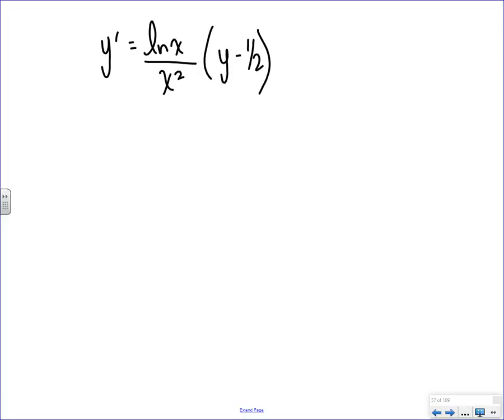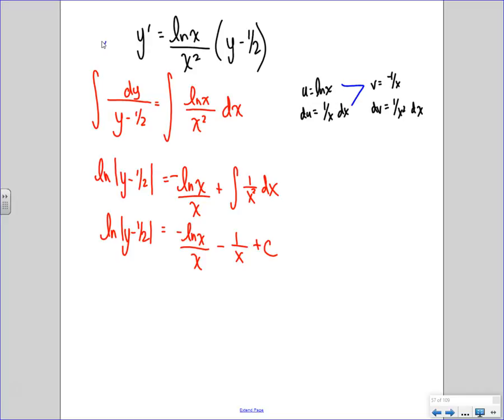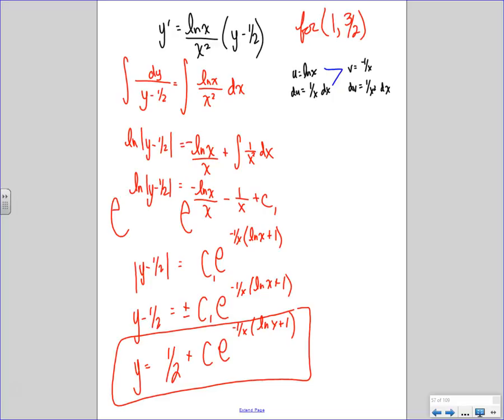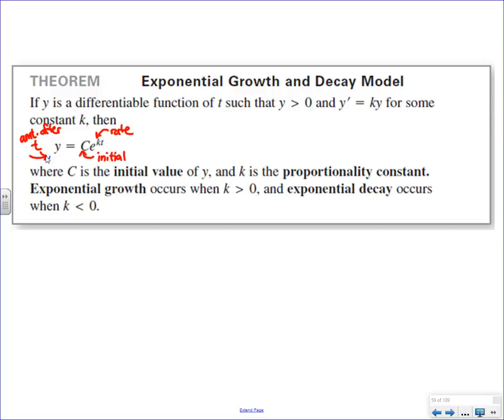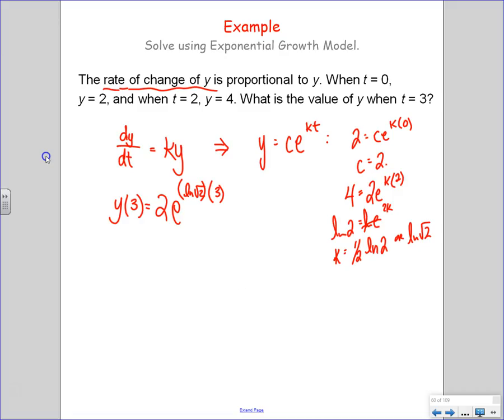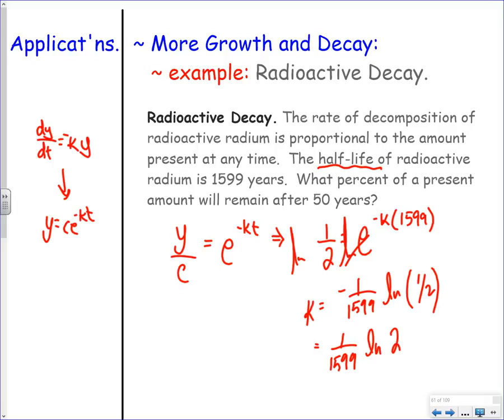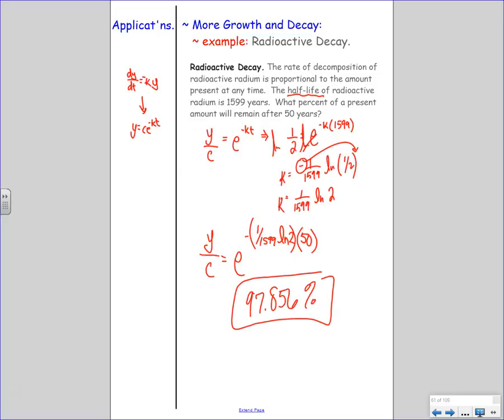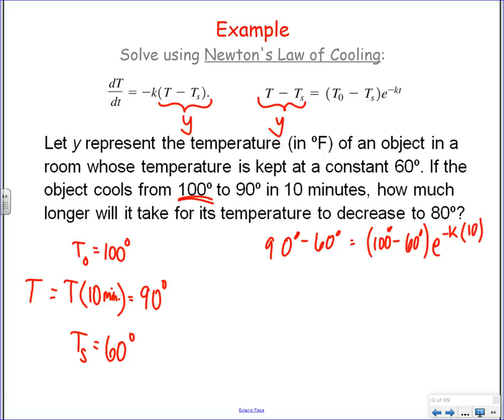CalcBC 11 07 17